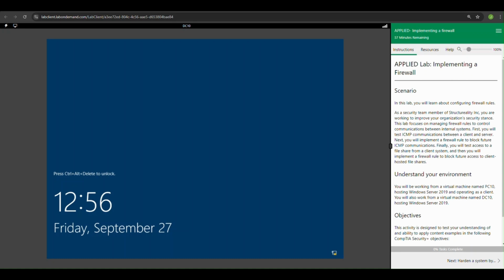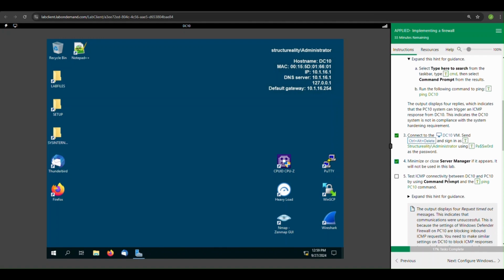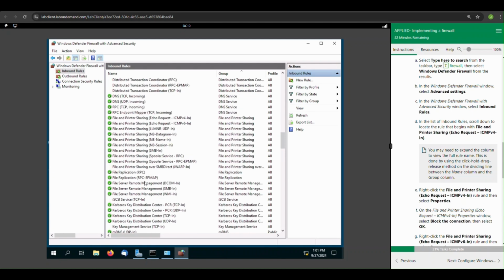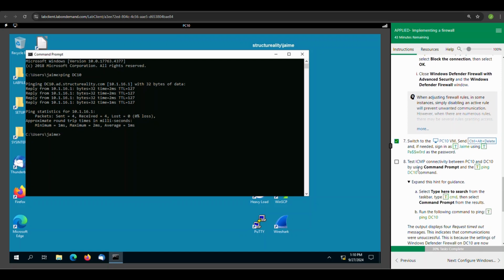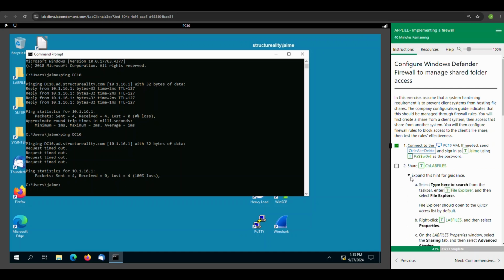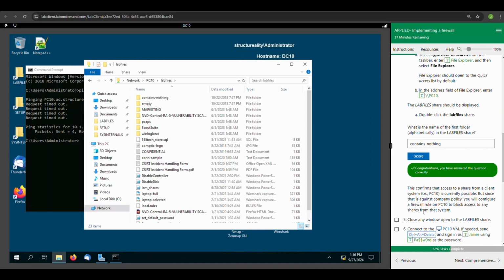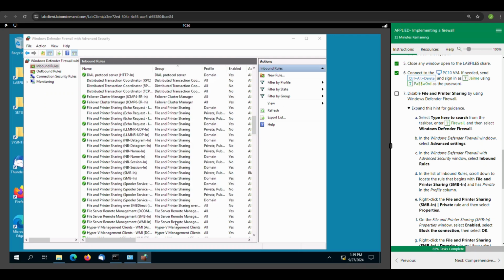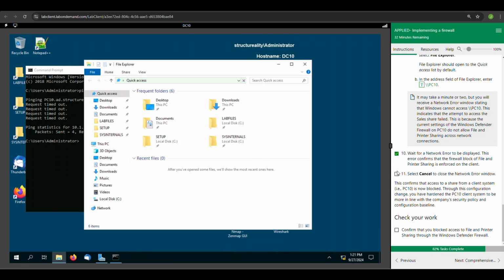Lab 19 Implementing a Firewall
ALAB 188.9.1 - Implementing a Firewall